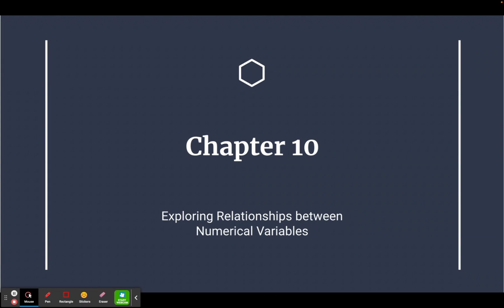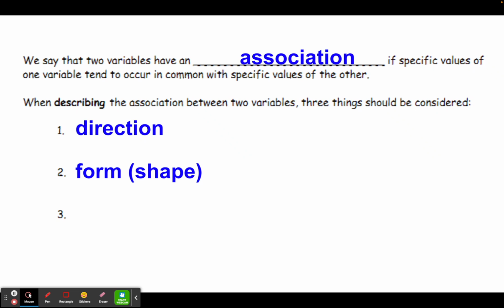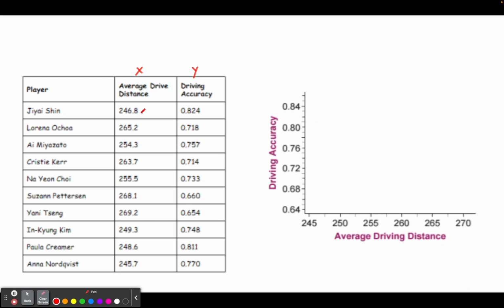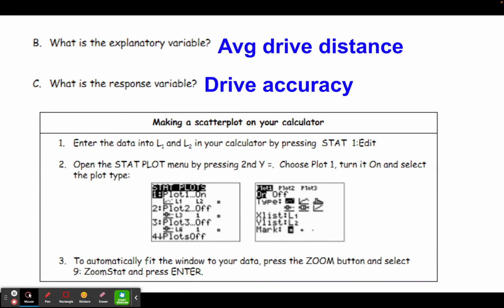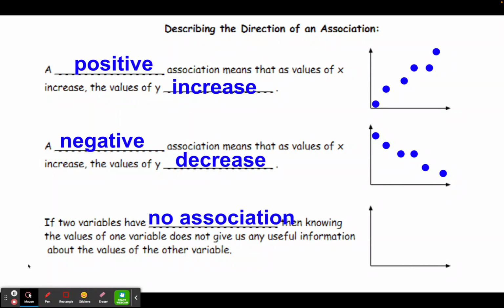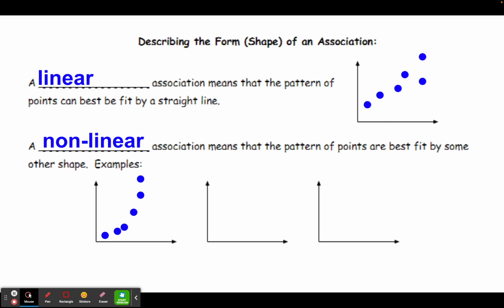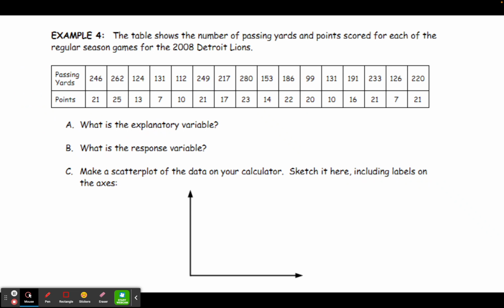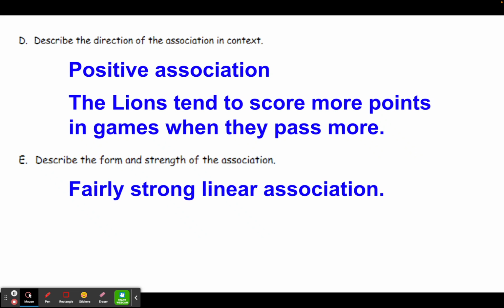SIS Lesson 10.1